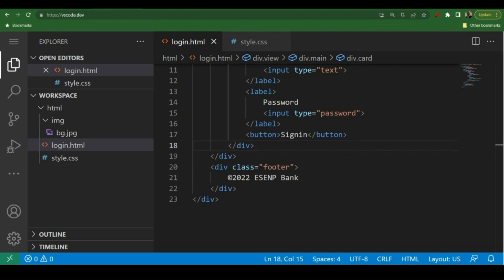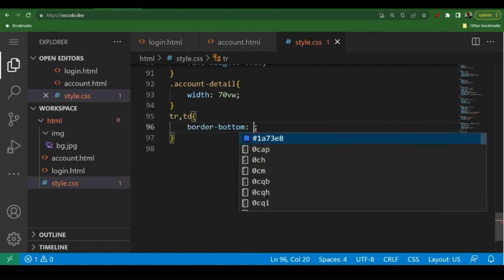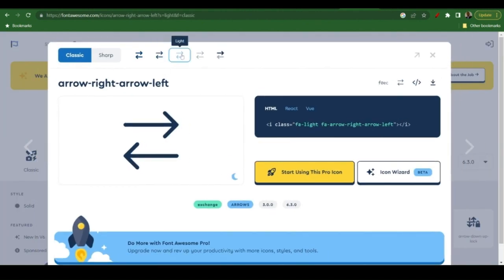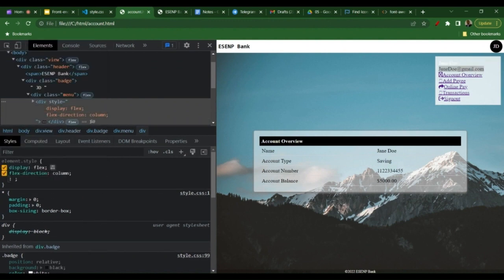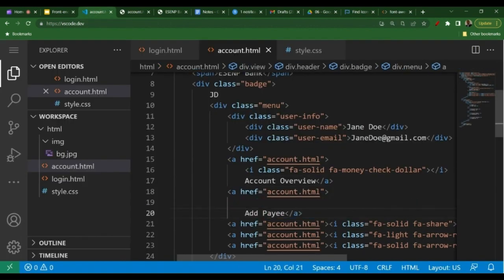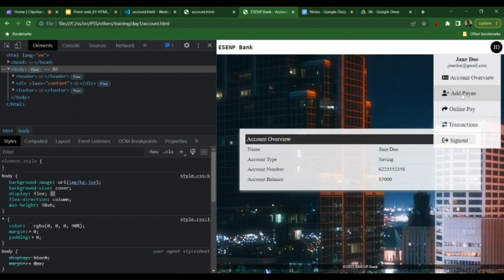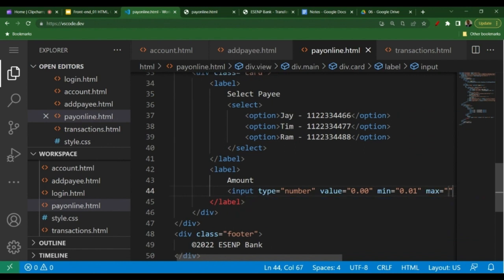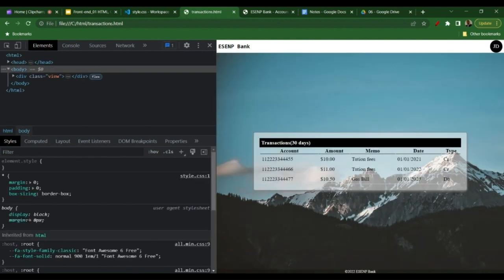05 Html and CSS Basics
05 Html and CSS Basics